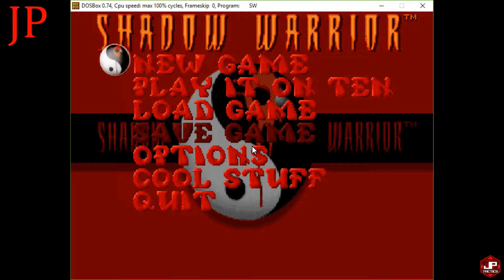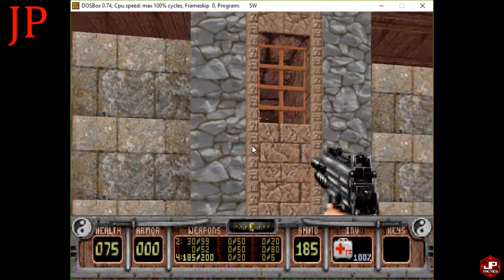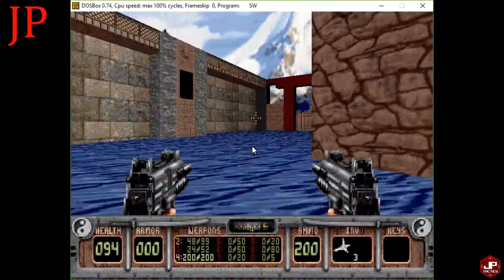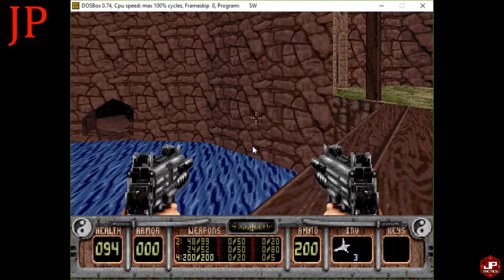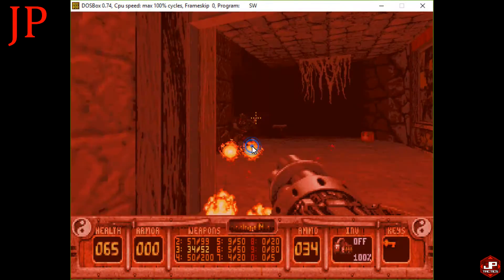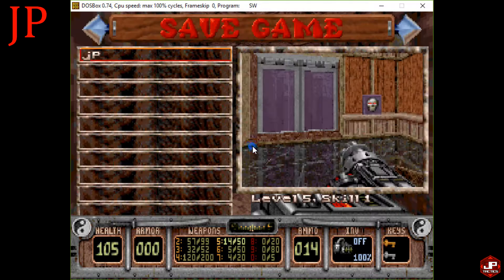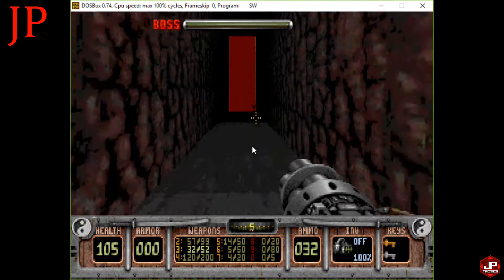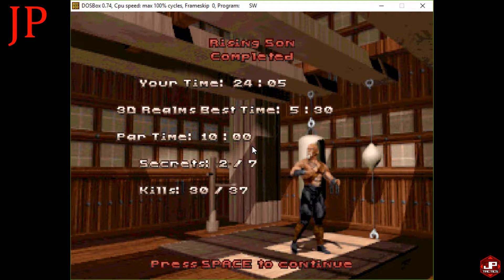Free to play Friday - Shadow Warrior Classic (1997)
Our new series were we play a free to play game on stream. This week is shadow warrior classic (1997) and joining me is Erik.